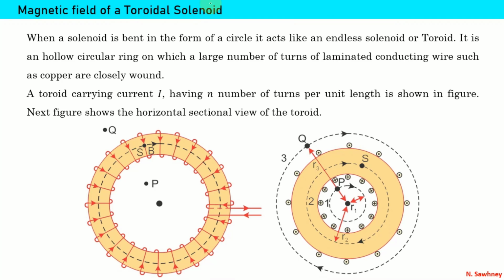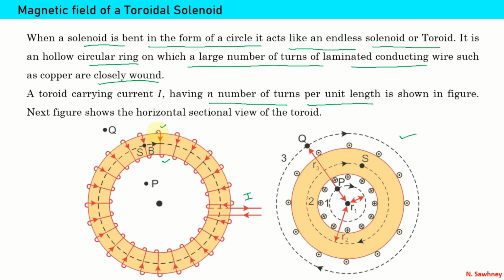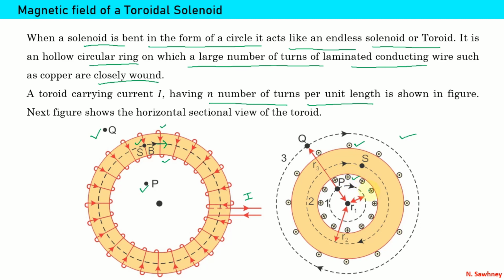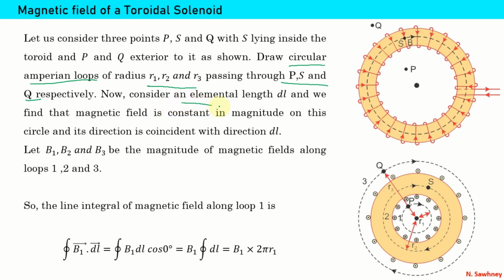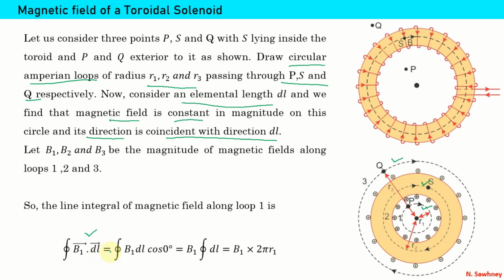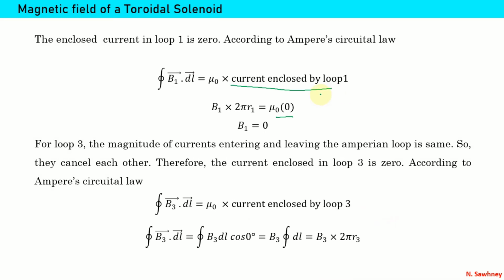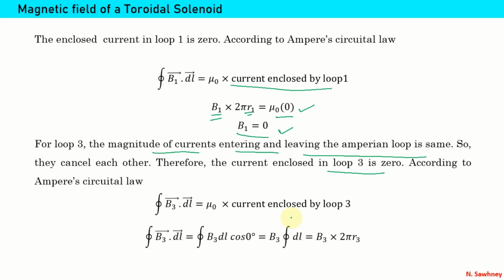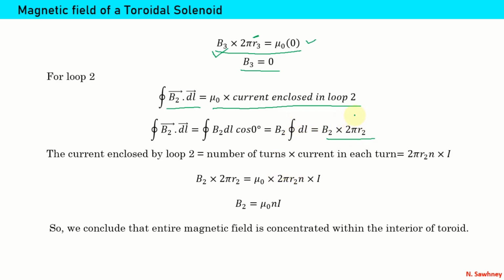Magnetic Field of a Toroidal Solenoid (Moving Charges and Magnetism)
This video explains Magnetic Field of a Toroidal Solenoid.This topic is from chapter 4 - Moving Charges and Magnetism. It is meant for Physics students of  class XII.